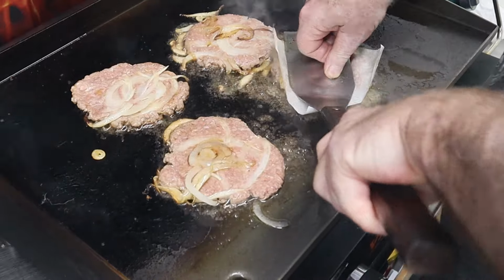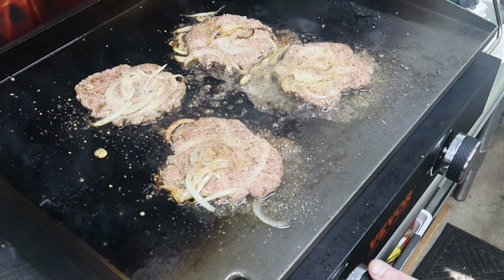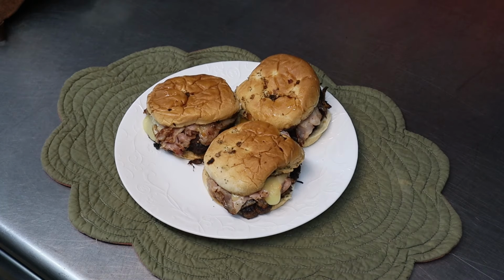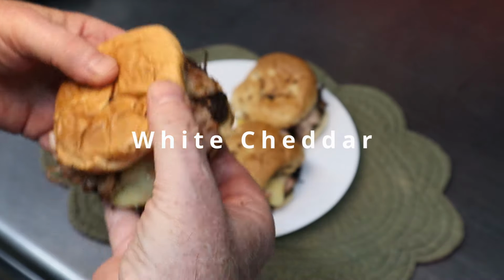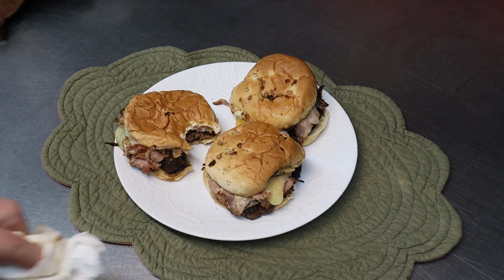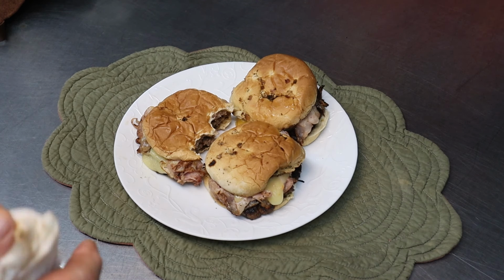Oklahoma Fried Onion smash burger and grilled ham and Cheese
Oklahoma Fried Onion smash burger with black forest grilled thinly sliced ham, and Amish smoked Jalapeno yellow cheddar cheese or and a smoked White cheddar habanero cheese your choice.